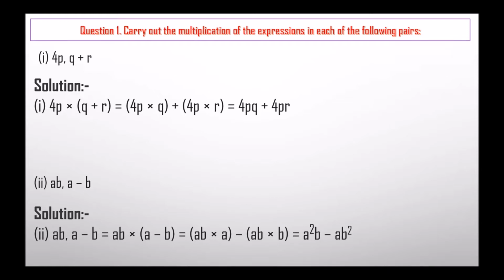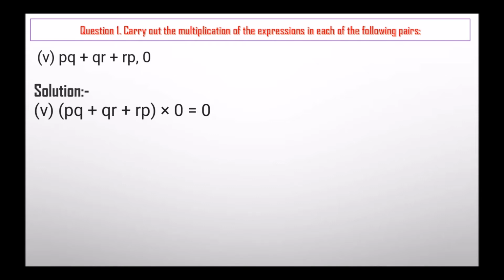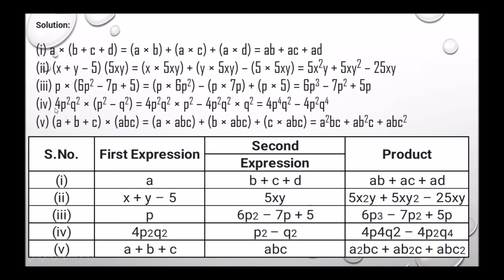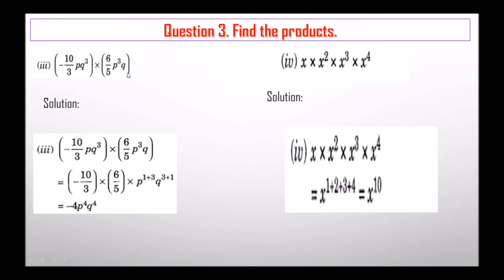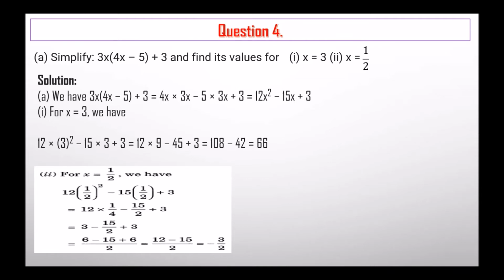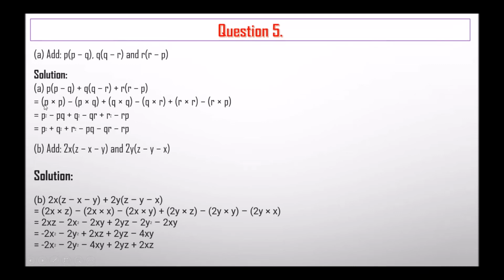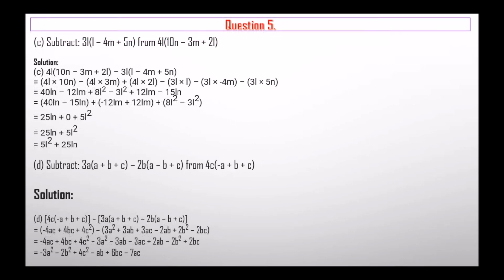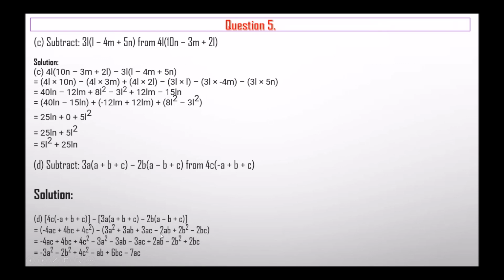NCERT Solutions For Class 7 Maths Chapter 9 Rational Numbers – Exercise 9.3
Today we will discuss about NCERT Solutions For Class 7 Maths Chapter 9 Rational Numbers – Exercise 9.3